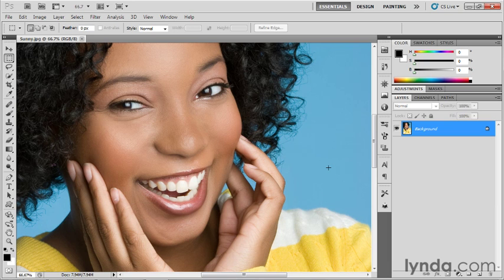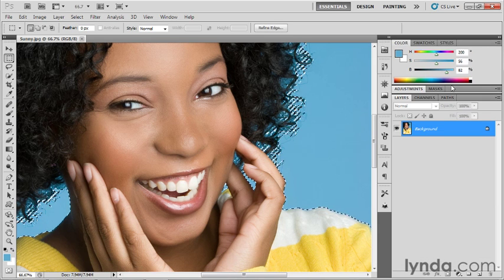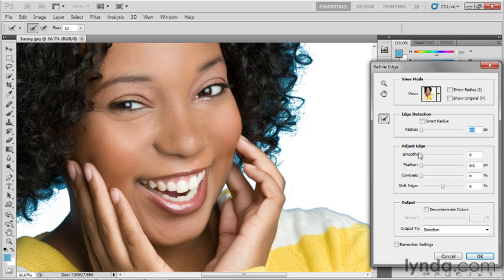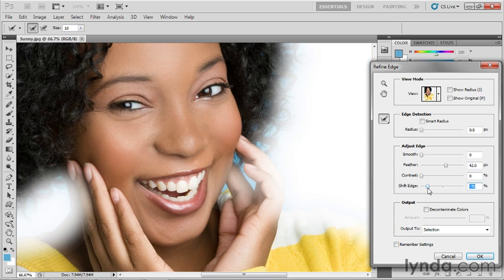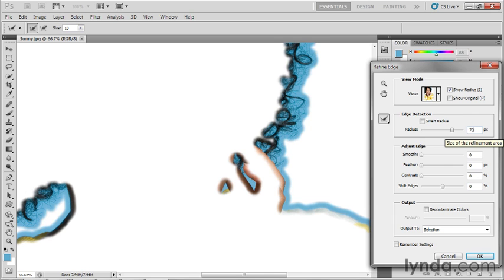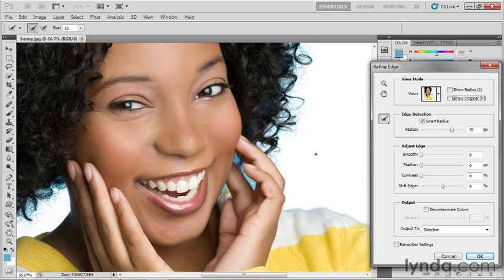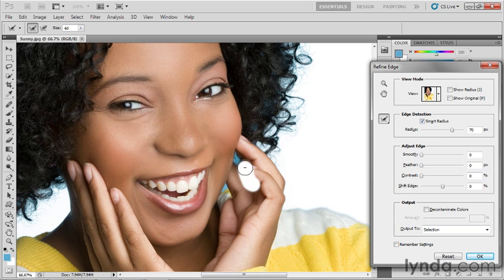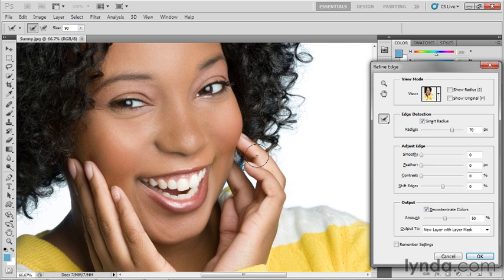Photoshop Tuto Refining selected edges